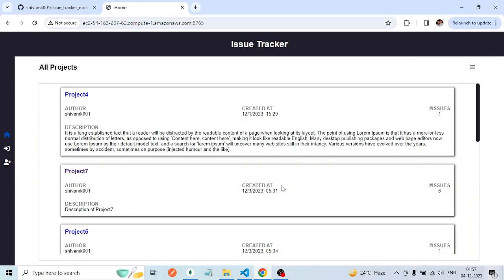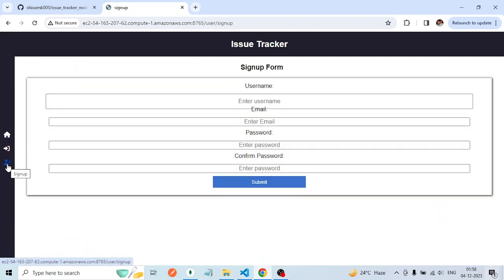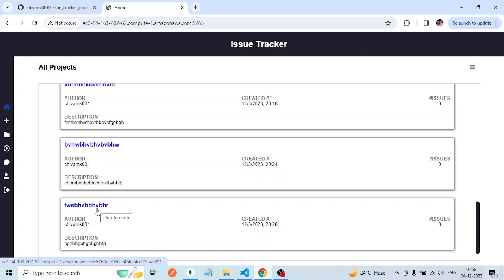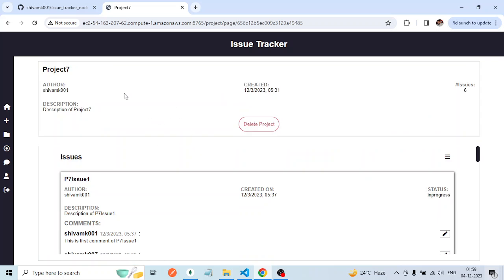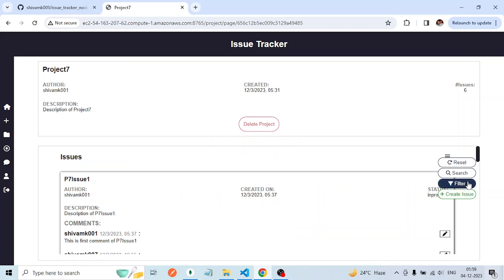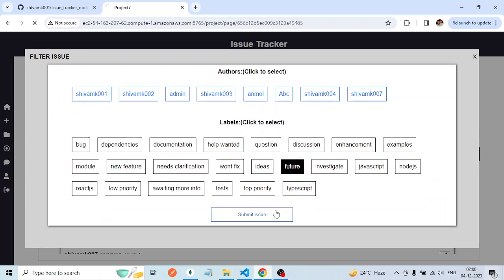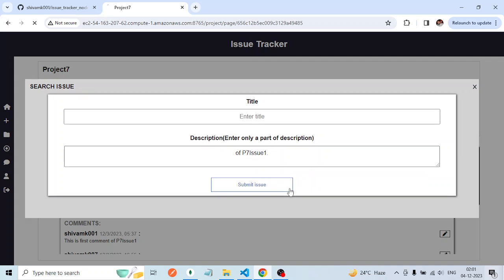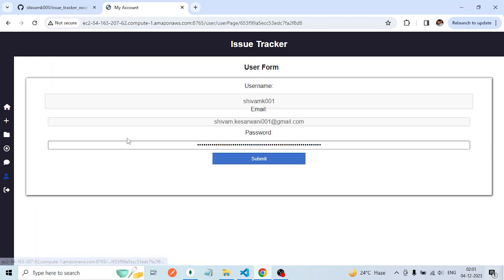Issue Tracker in Nodejs using Express, Mongoose and PassportJs.